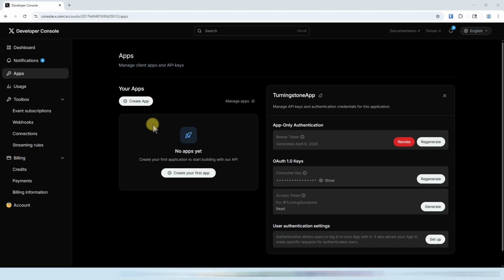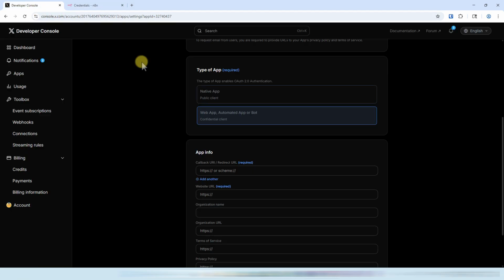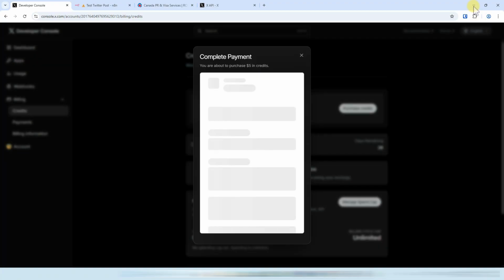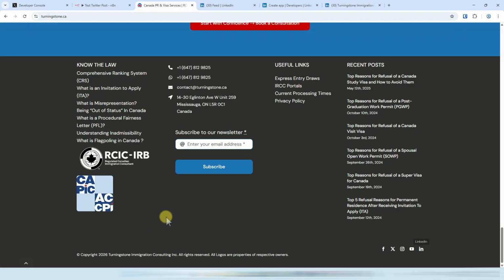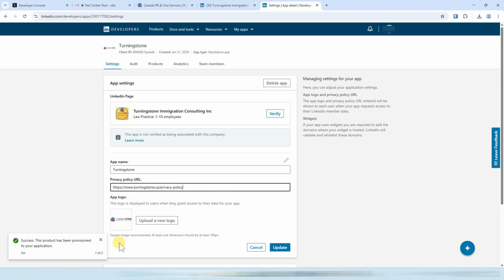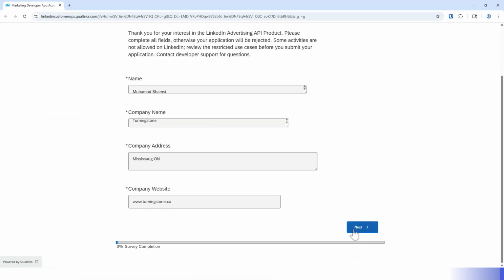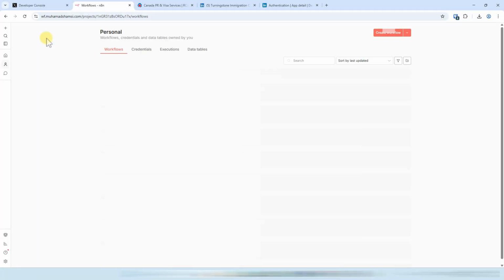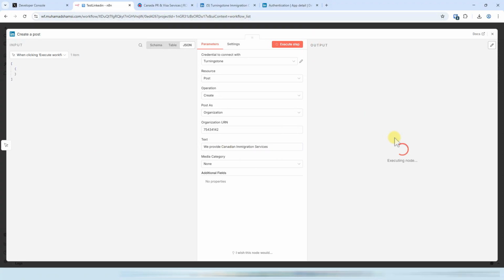Creating Authentication for LinkedIn & X - Lesson 05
In this lesson, you'll set up authentication for LinkedIn and X (Twitter) — so your automations can post on your behalf. 🔧

OAuth can be confusing. We'll break it down step by step.

What you'll learn:

✅ How OAuth works (simplified)
✅ Create a LinkedIn App & get credentials
✅ Create an X (Twitter) Developer App
✅ Set up OAuth in n8n
✅ Test your connections

Once this is done, you're ready to automate posting to both platforms.
काम की बात 🎯

📞 Stuck? Need 1-on-1 help?